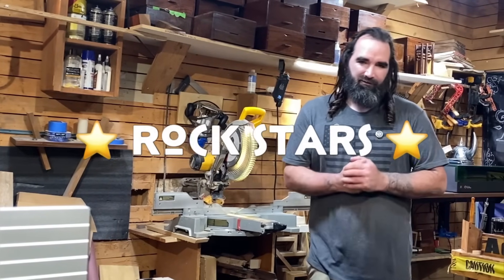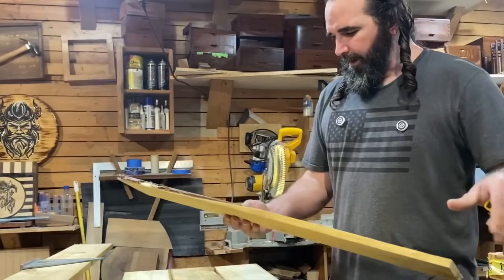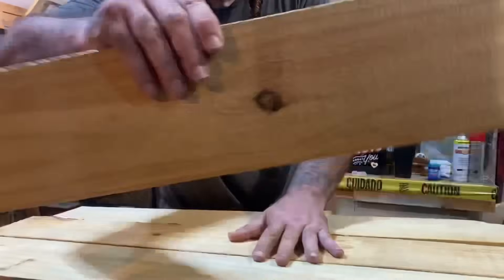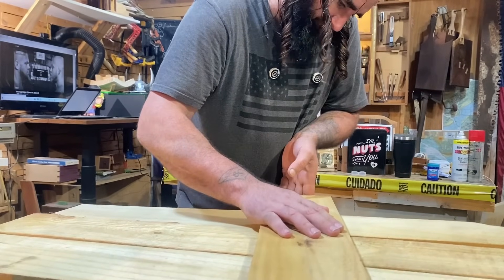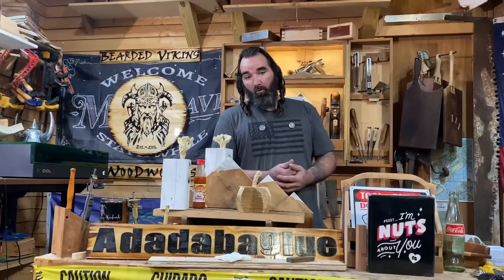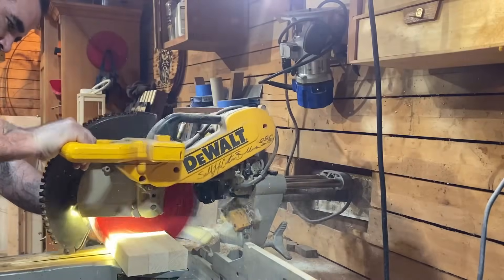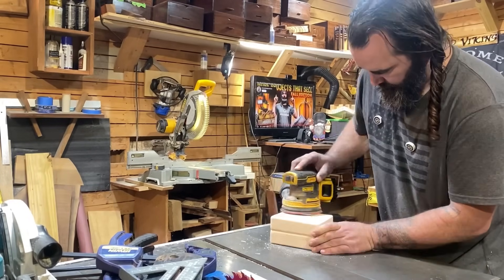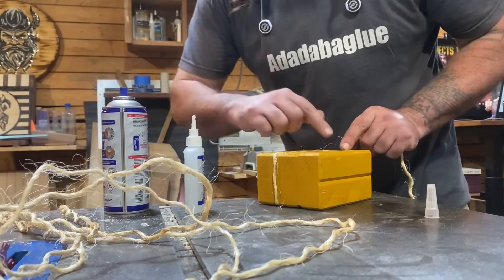Easy Woodworking Projects / Fall Edition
Fall projects that sell , it’s right around the corner , one of the hottest times to sell woodworking is fall , get a head start with me ! Plans available on my Etsy shop !! Here is some projects you can build for low cost high profit or just build for around your home . All entertainment all the time ! woodworking #

T - Track
36" T-Track Accessories for Wood Working with Screws, 4 Pack Aluminum Alloy Woodworking Tools Double Cut Profile Universal T-Tracks with Predrilled Mounting Holes,Anodized

T track bolts

POWERTEC 71811 24" Double-Cut Profile T-Track and T-Track Knob Kit w/ 7-Star 5/16 Threaded Knob, Bolts and Washers, For Woodworking Jigs

T track clamps

POWERTEC 71169 48-Inch Universal T-Track with 2 Hold-Down Clamps, anodized blue

My hardwood supplier 👇
Tell them Bearded Viking Woodworks sent ya

The Finest Figured Hardwood Lumber | Northwest Timber

14" 1-3/4 HP Extreme Series Resaw Bandsaw - Grizzly Industrial